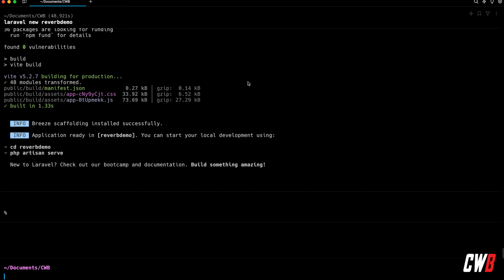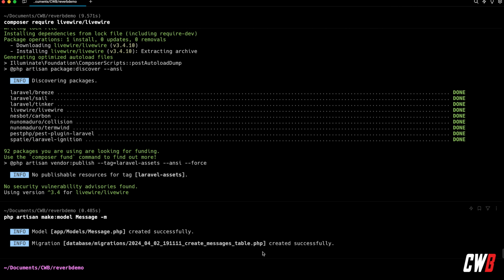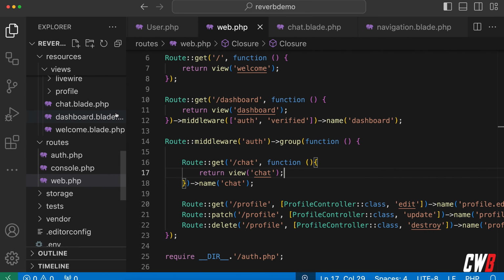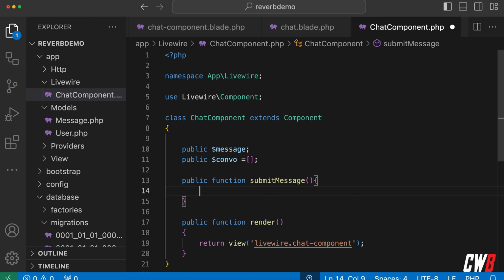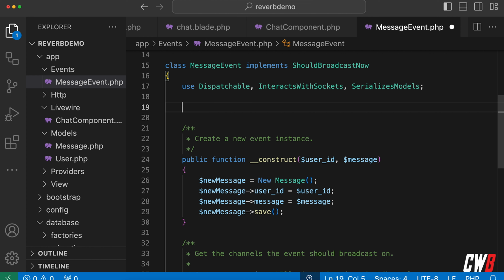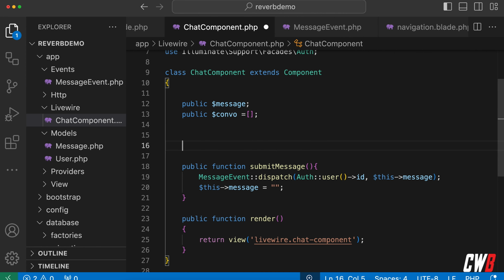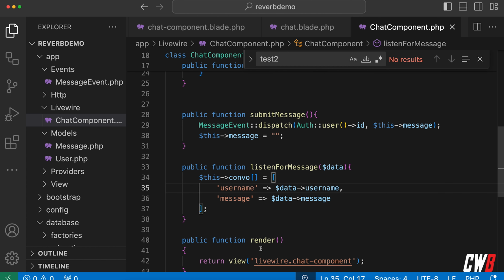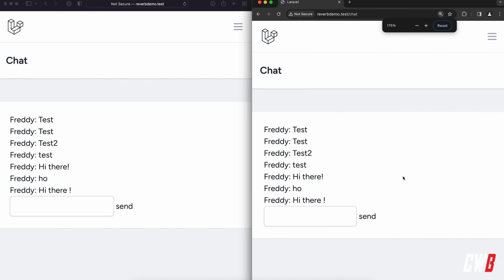Laravel Reverb : Getting started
Laravel Reverb is a first-party WebSocket server for Laravel applications.

In this video we're getting started with Reverb, we're building a very simple chat app which allows 2 users to communicate in real-time using a websocket server, Reverb in this case.
No need for additional Javascript to make this magic work.

We're using Breeze and Livewire to ease out this tutorial.